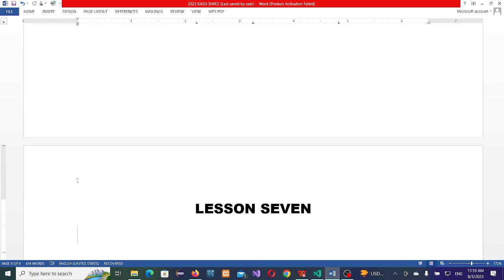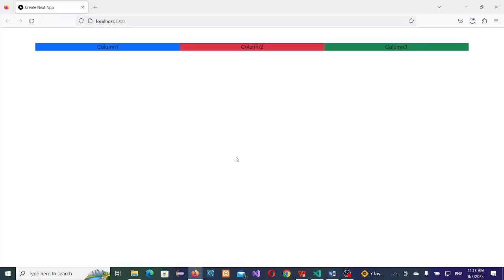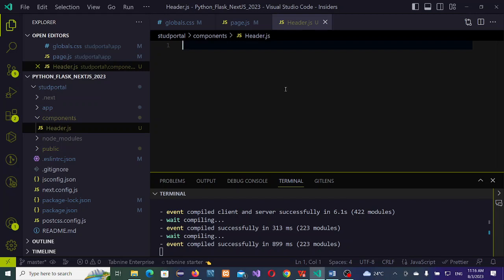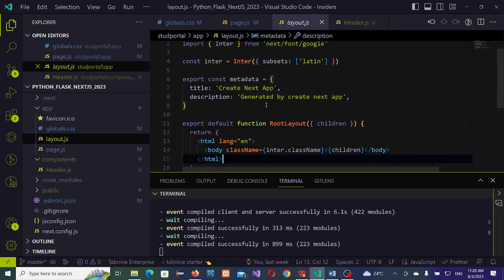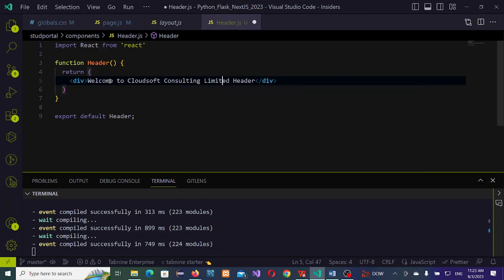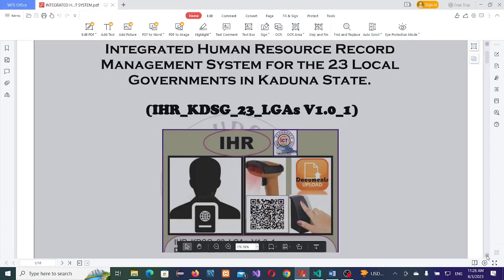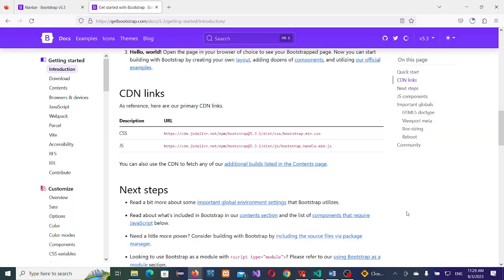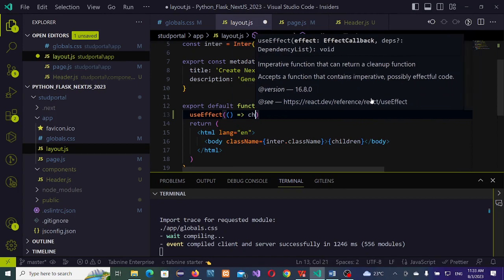Pythontuts Nextjs Boostrap Integration Video5a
This video teaches the integration of bootstrap into the NextJS Project and creation of header components